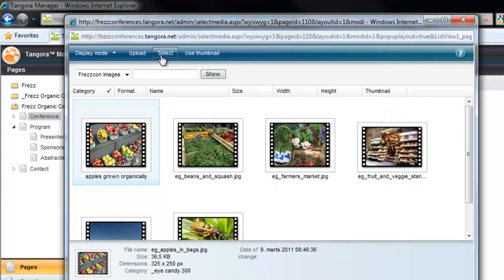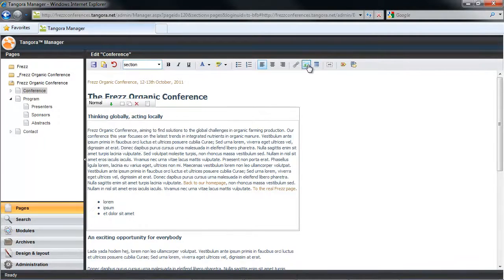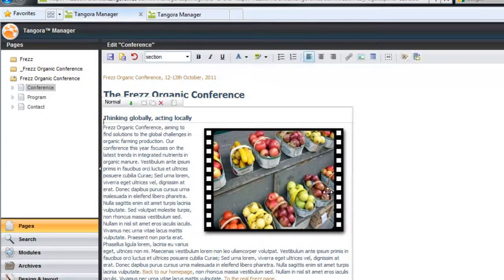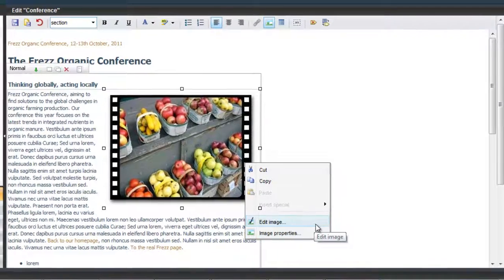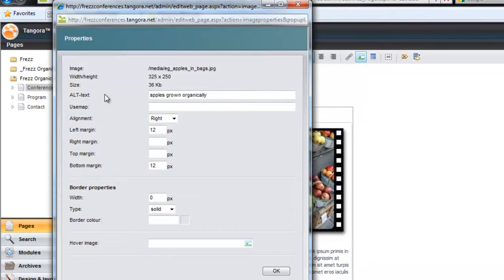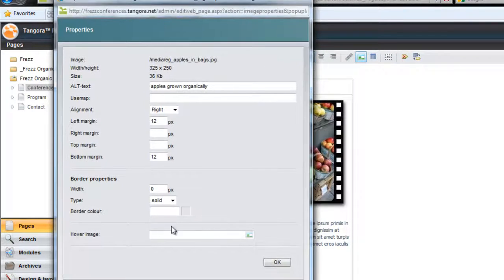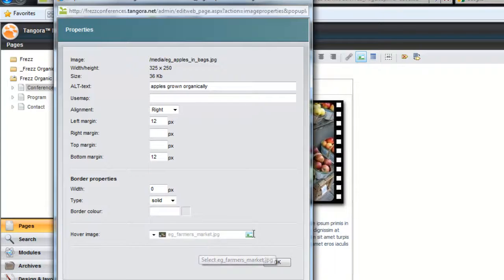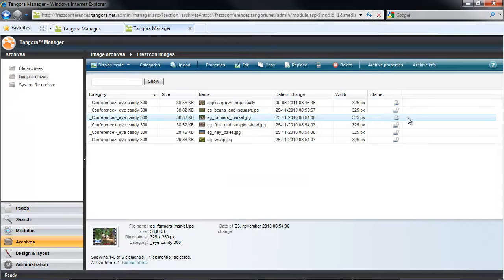Tangora: Page Editing with Images